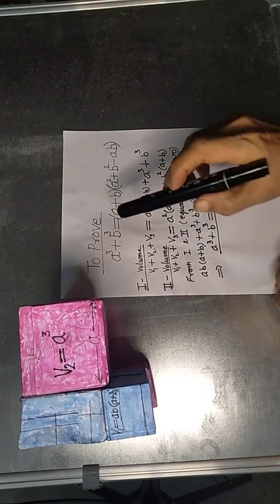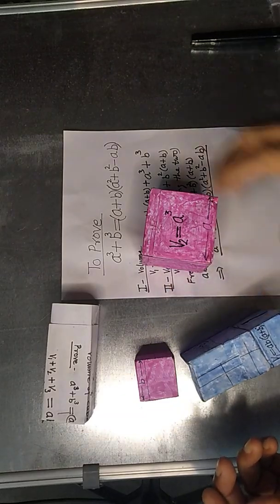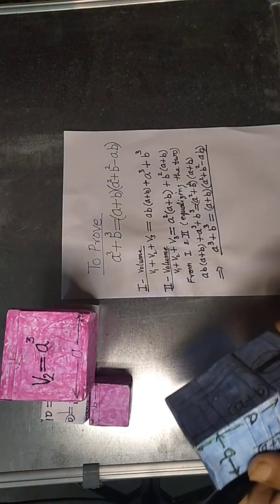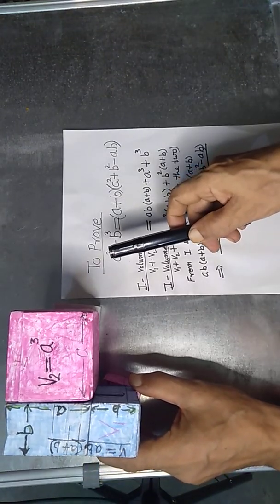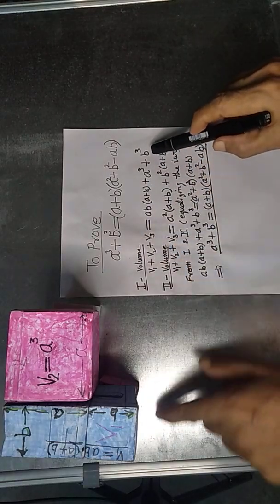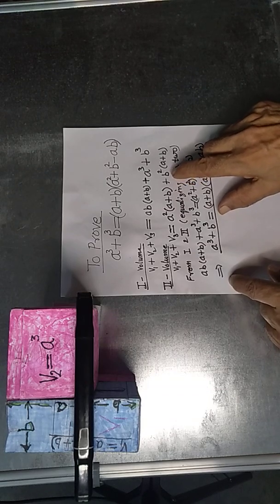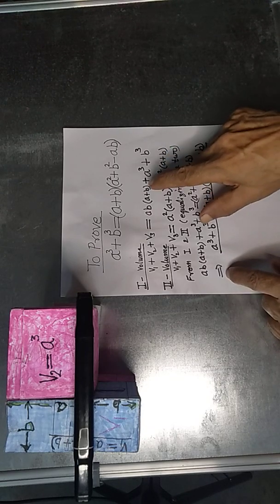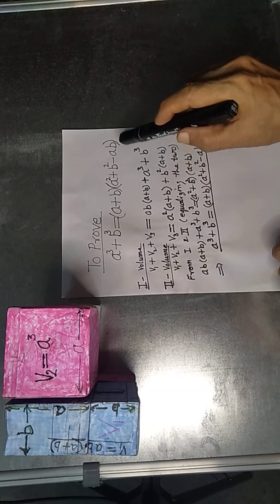GEOMETRICAL PROOF OF IDENTITY , a^3+b^3=(a+b)(a^2+b^2- ab)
THIS IS VERY SIMPLE WAY TO PROOVE THE IDENTITY.
For the proof three paper box have been taken.
First box, a cuboid having dimensions
a×b×(a+b+c)
second box,a cube of side,a
third box,a cube of side,b
 Three are managed in such a way so that the construction formed can be determined its volume the other way.Comparing the two volumes this obtained we can prove the identity.